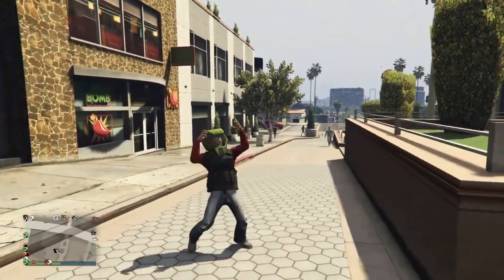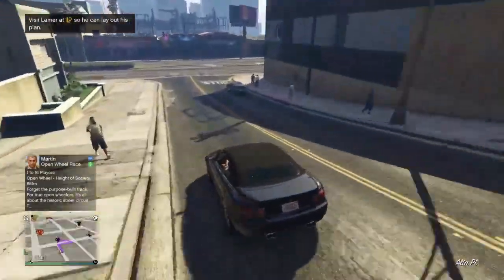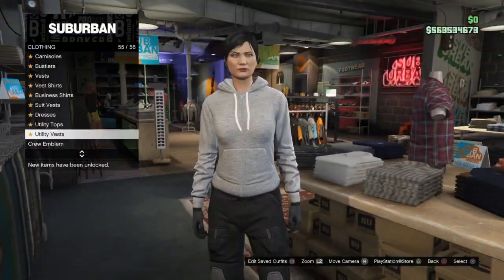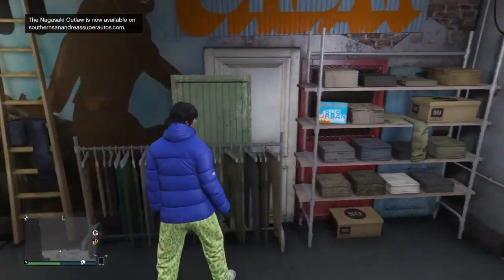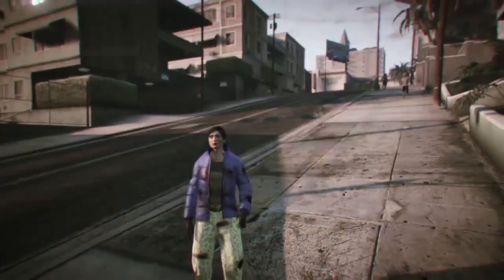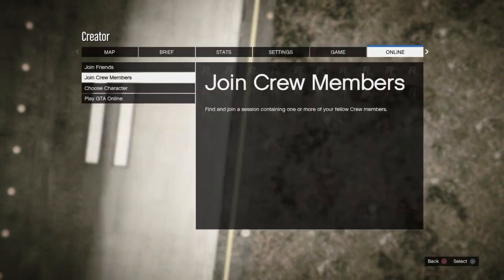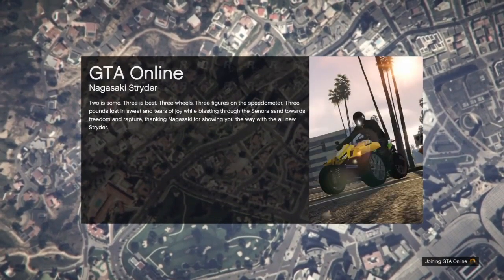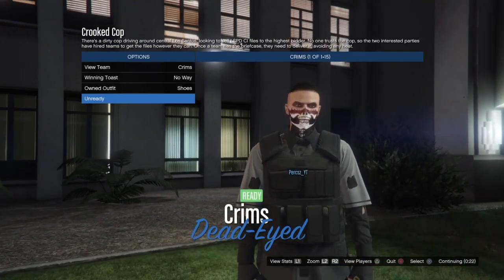GTA 5 HOW TO GET A CEO VEST BLACK JOGGERS TRYHARD MODDED OUTFIT 1.50! (GTA 5 MODDED OUTFIT 1.50!)